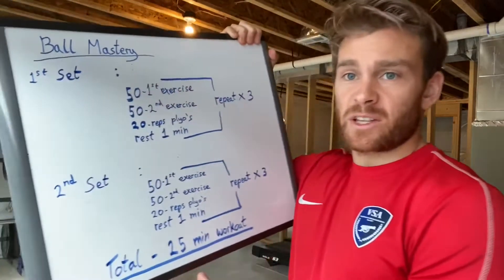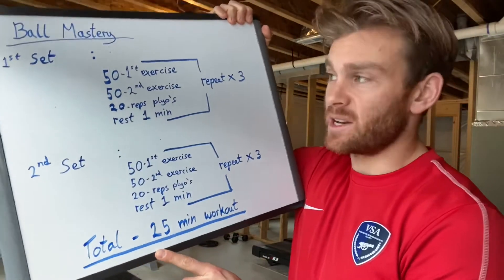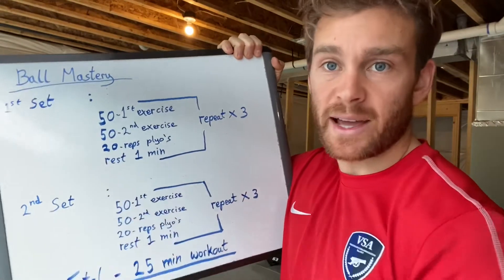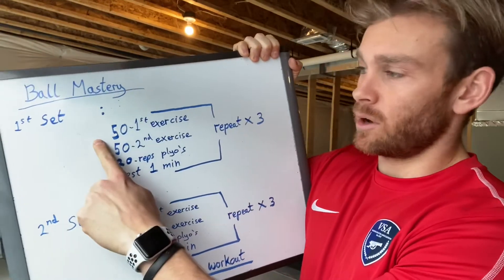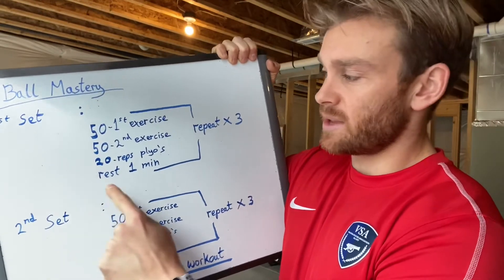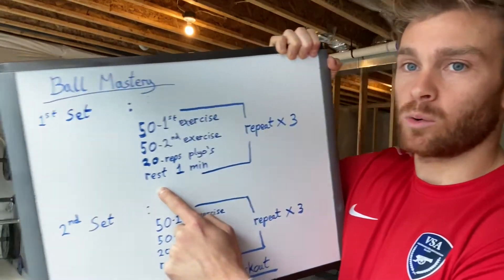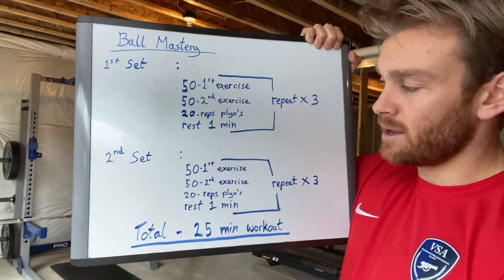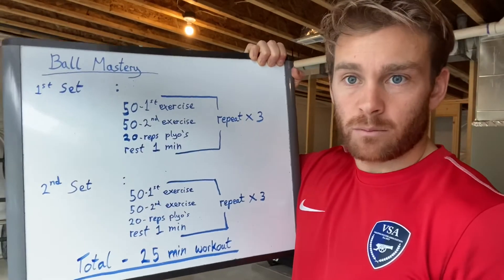Ball mastery workout directions